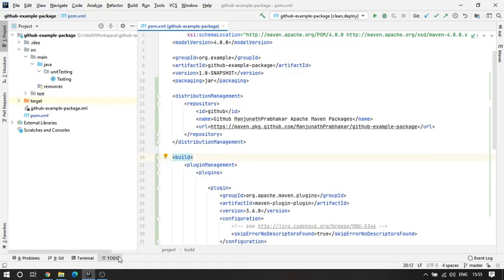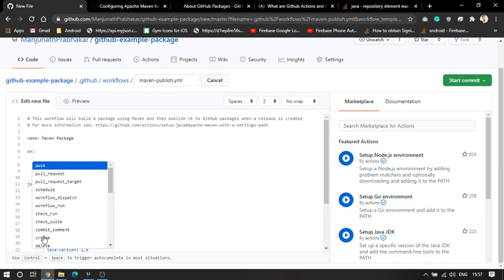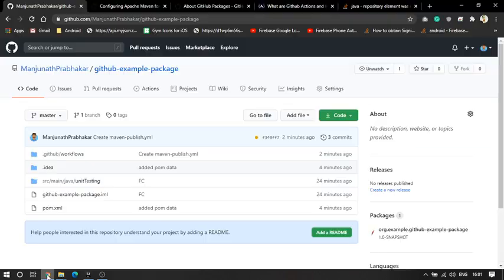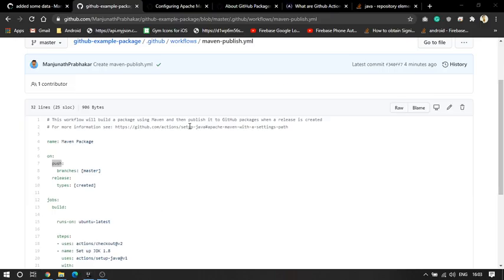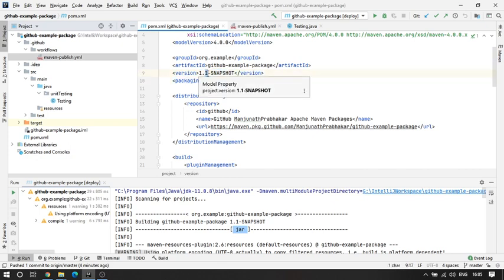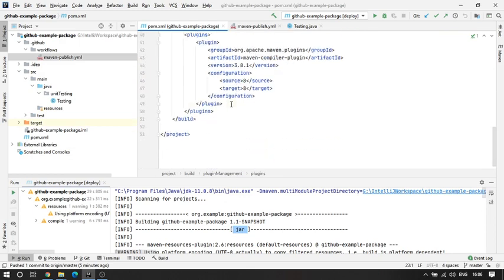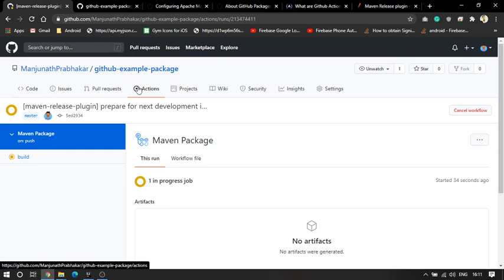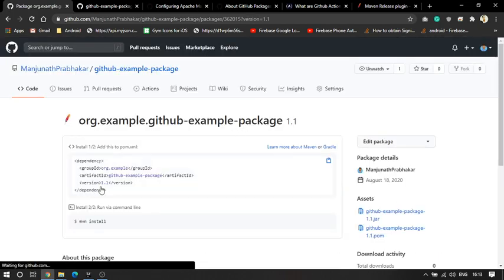How to use Github Actions to publish/automate releases with Example using Maven Java Project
Drop a comment too!